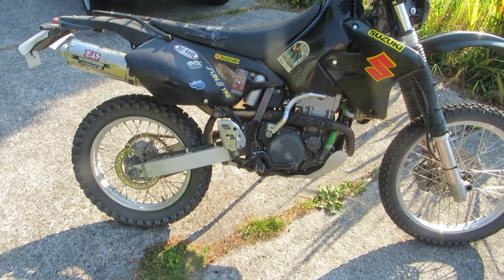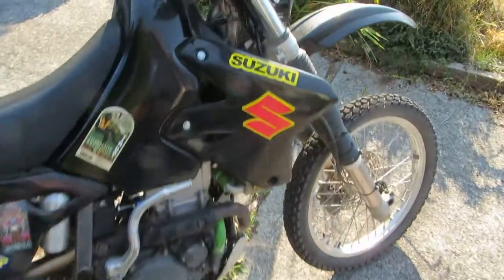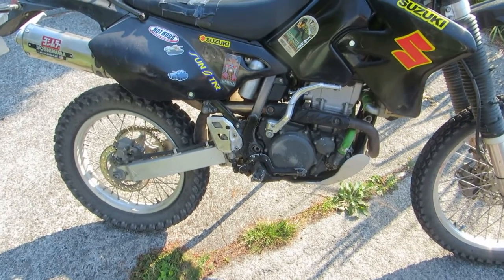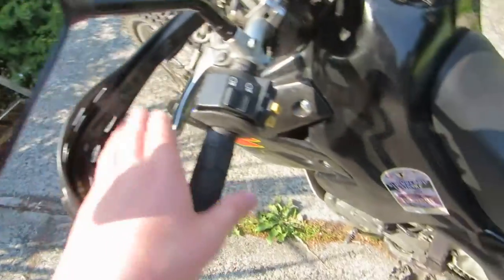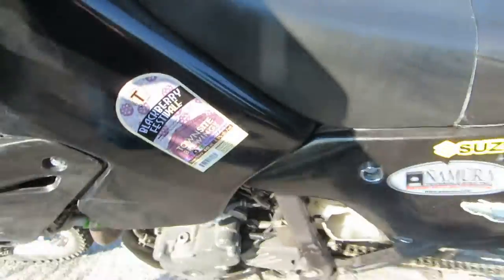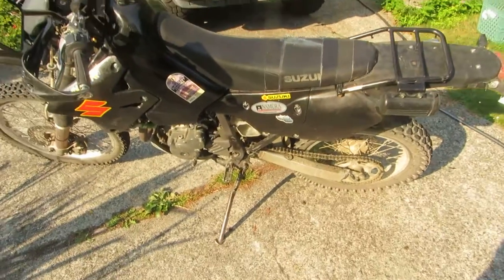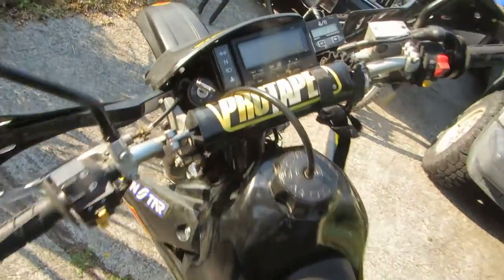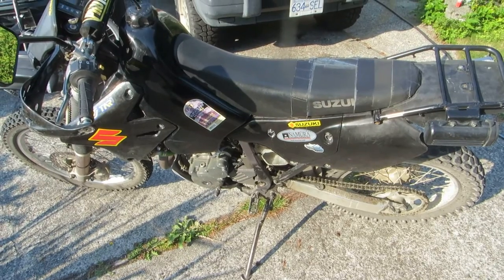DRZ400 rebuild finale Part 13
Bike has run perfectly since the rebuild.  Changed oil/filter after the first 100km.  Couldn't be happier.  I used the motoman engine break in technique.